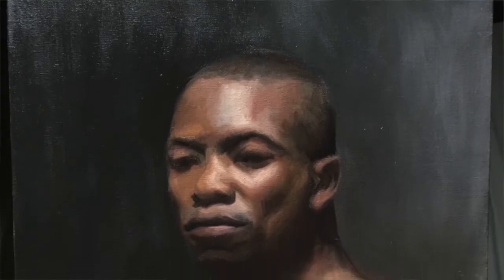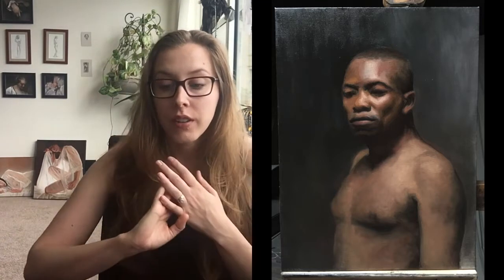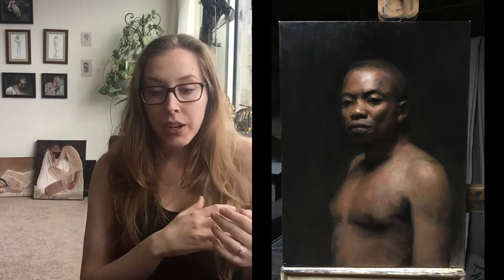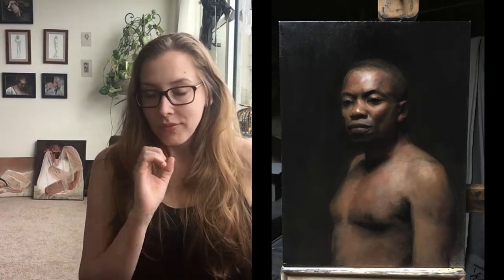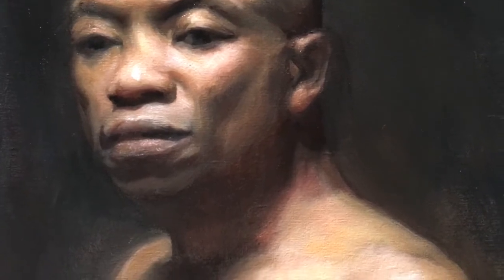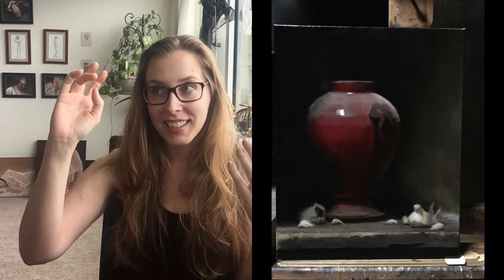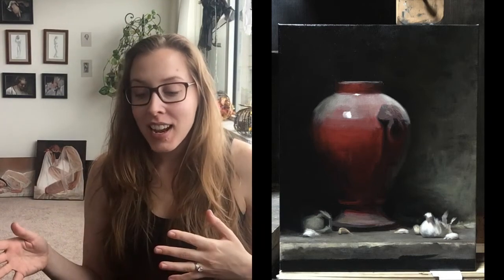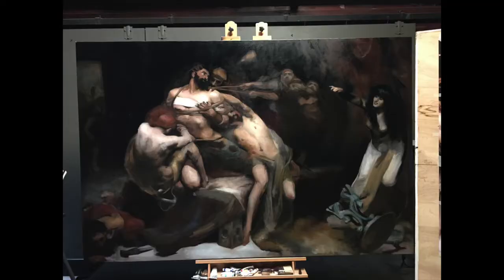Atelier Diary | Finishing Kevin's Portrait